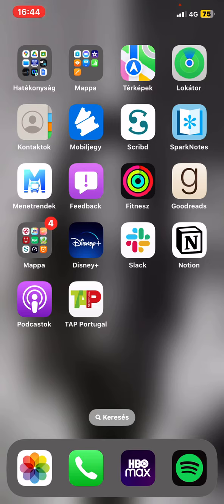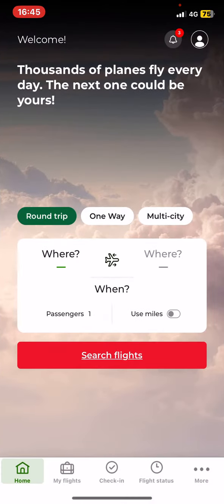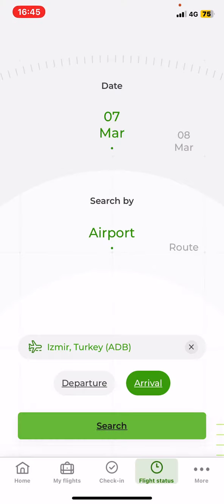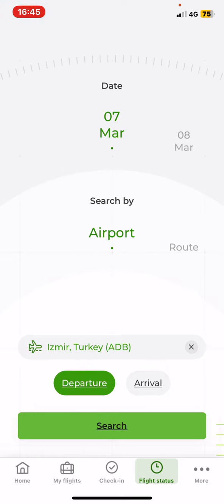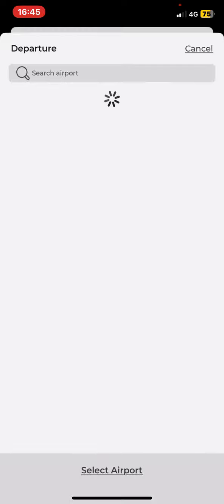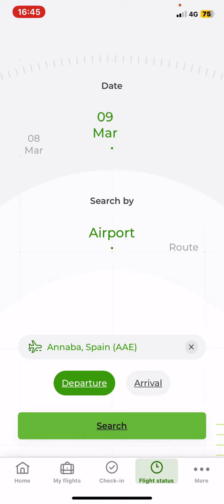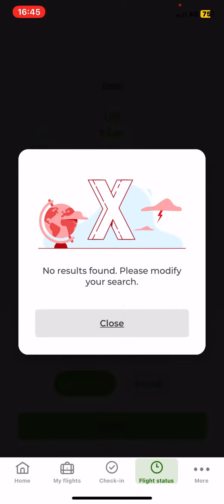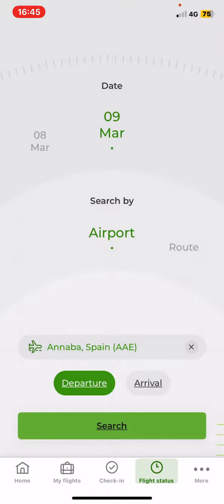How to search for the flight status using the airport in TAP Portugal?